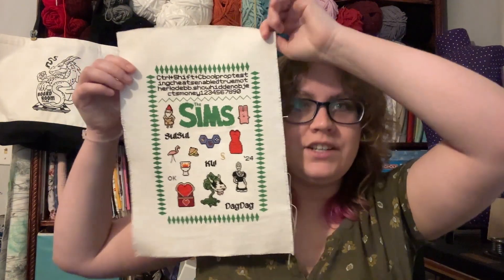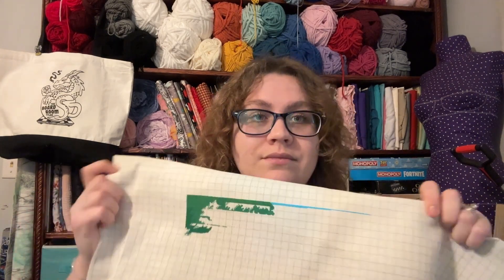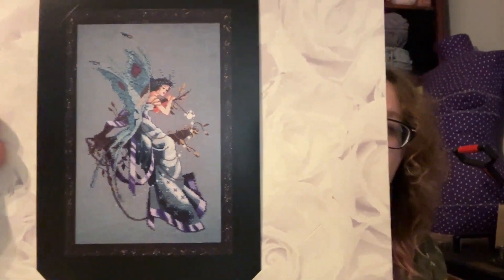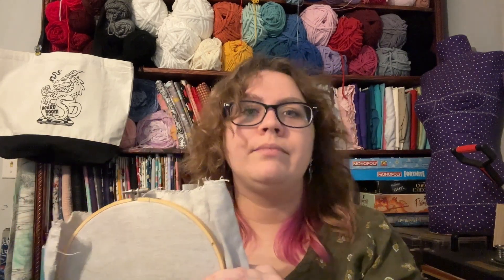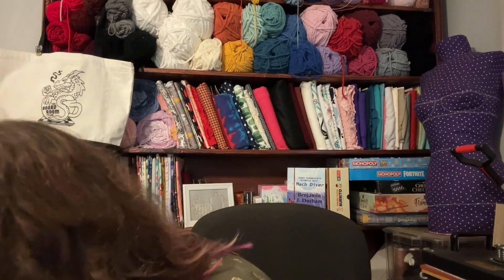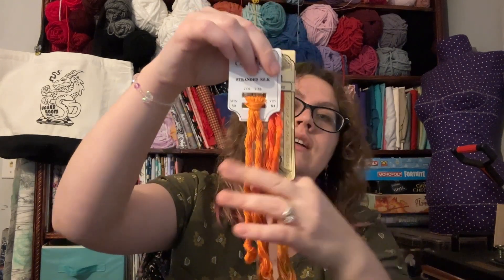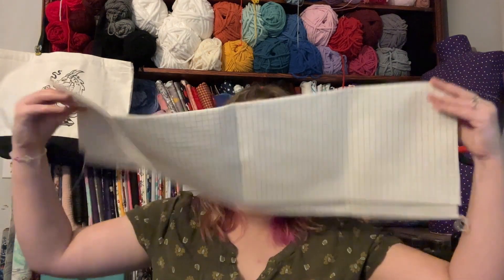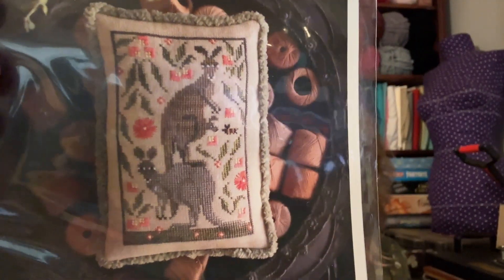Flosstube #12: A Finish and a Thank You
-- Finishes
The Sims Sampler by Whittier Stitches

-- New Starts
Horrid Ole Hag by Autumn Lane Stitchery

Luna Love by Sprouting Lupine

--WIP Info
Mom's House artist - SuRaj Renuka

Gamer Skills - Foraging by FlossyFoxShop

--Haul